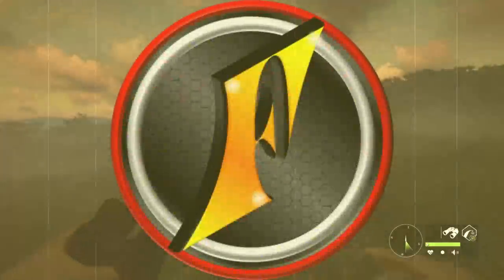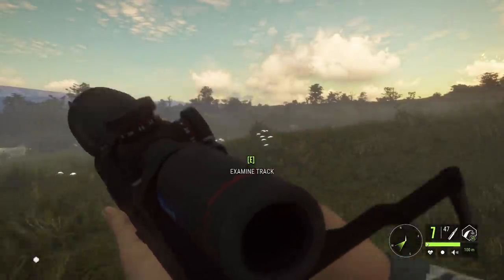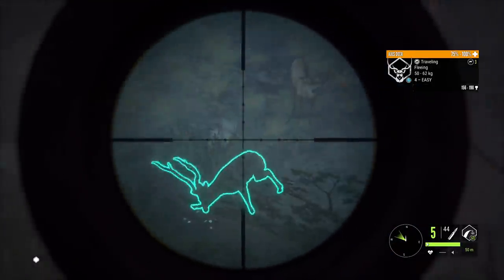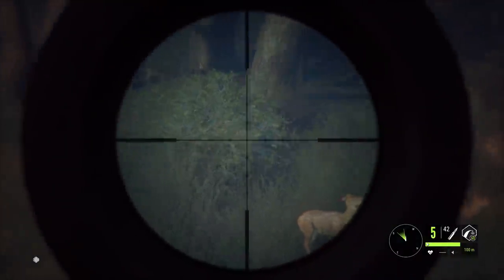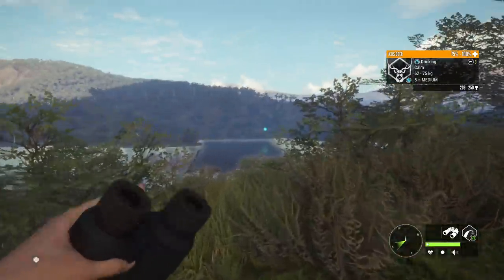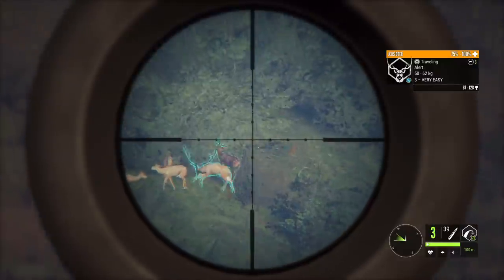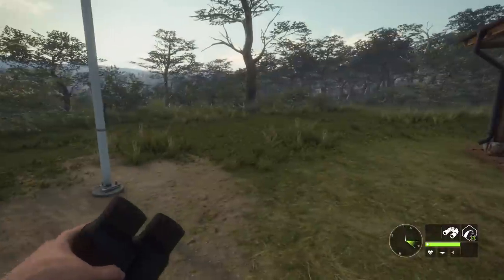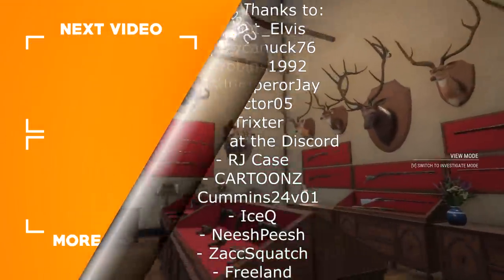My Biggest Diamond Axis Deer... at 300m with the Airgun!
Today we head out for another axis deer hunt, and we decide to take a shot at a potential diamond at over 300m with the airgun, and it turns out to be my biggest yet!